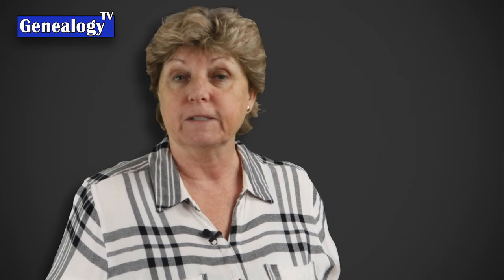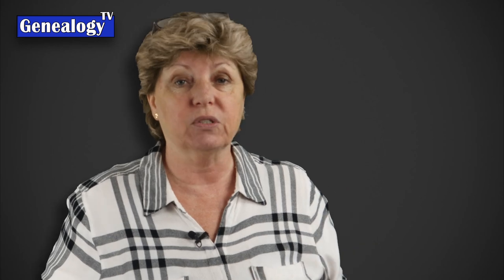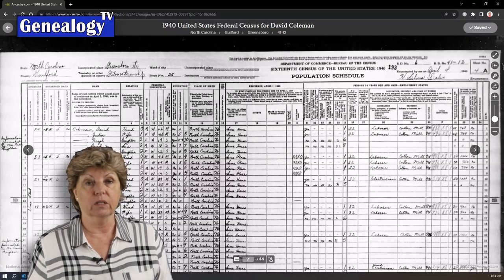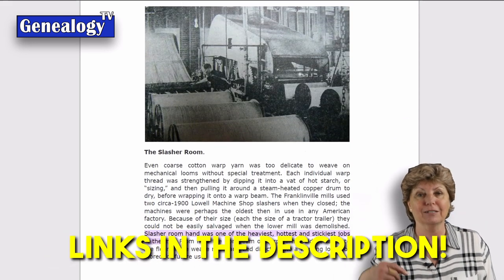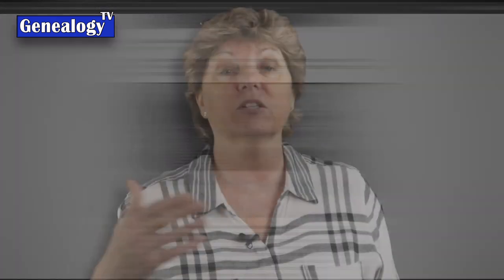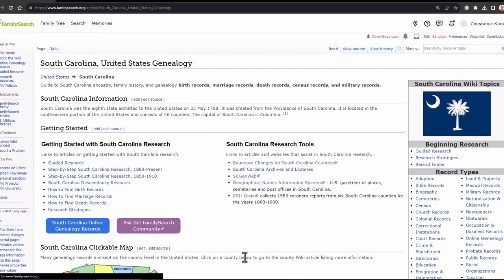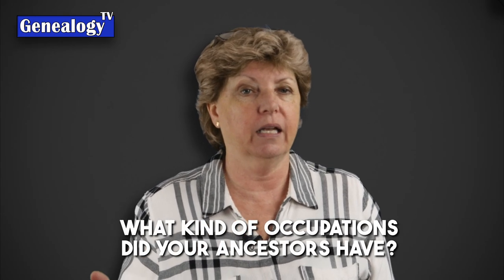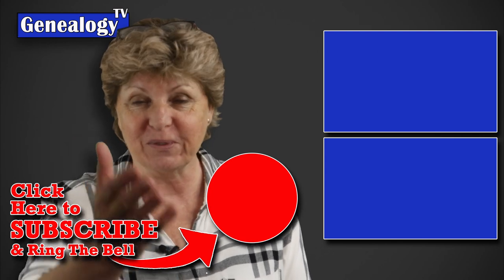Occupations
*** GTV Products, Websites, Handouts and Memberships ***

It’s Labor Day Weekend in the US and I thought it might be fun to talk about the occupations of your ancestors and how they can help you research your family tree.

🛍️ Genealogy TV’s AMAZON STORE full of Connie’s favorites.

TIMING
0:00 Intro
0:02 How can occupations help with research?
0:44 How to get the handouts?
2:30 Can names indicate an occupation?
3:16 How do you find an ancestor’s occupation?
3:33 Where an ancestor works can give clues about an occupation.
4:18 Google searching an occupation
6:05 Research adds context to the area they lived in
6:43 Census records can show neighborhoods of workers
7:28 Learn about occupations through research
7:51 Find records using the FamilySearch Wiki
8:15 Use "Occupation" keyword in Card Catalog
8:26 Tools of the trade in the inventories of wills
8:55 How to find books on old occupations?
9:50 What is the Genealogy TV Academy?

I’m a professional genealogist who loves to teach with video. It's all about genealogy, family history, and DNA to research. Goal: Create the best free genealogy videos on YouTube, teach genealogy research skills to build your family tree and research records. The best genealogy tutorial videos on “Genealogy TV” are about how to keep research notes, stay organized, genetic genealogy, find missing ancestors, find family history records, organizing DNA matches, and more. Learn genealogy for free on GTV. Learn Ancestry.com, FamilySearch.org, MyHeritage.com, FindMyPast.com, FamilyTreeDNA, AncestryDNA, 23andMe, WikiTree, National and State Archives, genealogical & historical societies, Chronicling America, Newspapers.com, Newspaper Archives.com, Fold3, Archive.org, Internet Archive, Wayback Machine, Digital Public Libraries, Google, Facebook genealogy groups, and the very best genealogy websites and resources.
Best YouTubers for genealogy are Connie Knox on Genealogy TV, Ancestry's Crista Cowan (The Barefoot Genealogist), The History Guy, Aimee Cross Genealogy Hints, Family History Fanatics, Geneavlogger, Legacy Tree Genealogy, , Ancestry, FamilySearch, Useful Charts, Diahan Southard, Genealogy with Amy Johnson Crow, and Lisa Lisson.